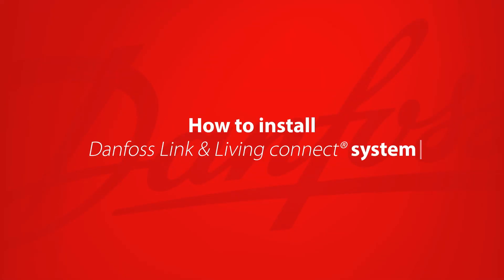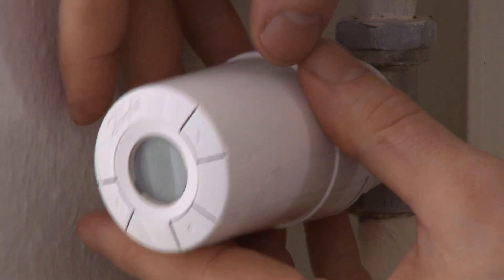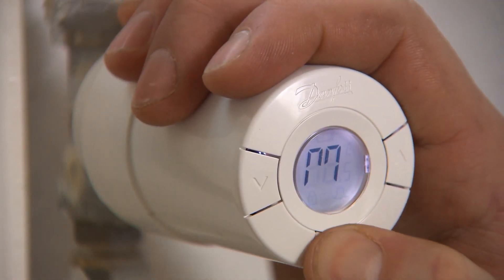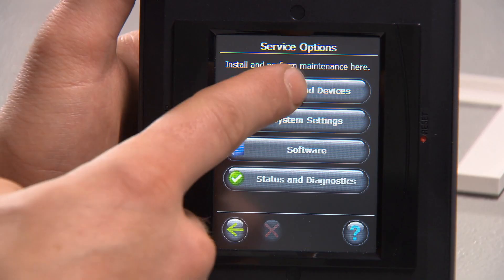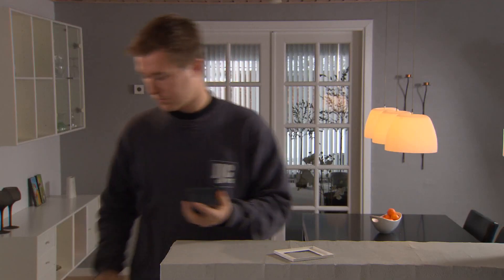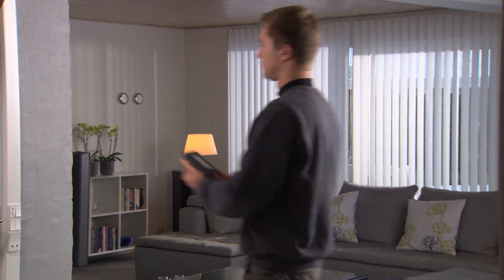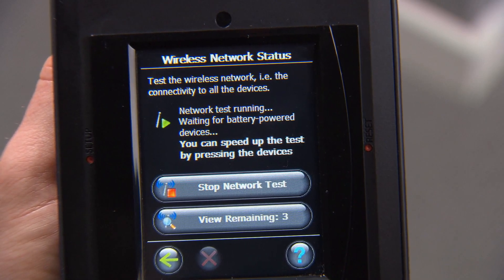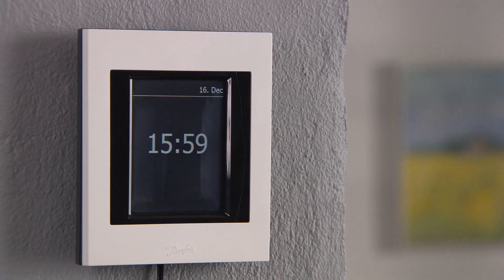Installation guide to Danfoss Link & living connect system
This video was originally created on Mar 6, 2015

Wireless temperature control -- all around the house.
For total control of your indoor environment, The Danfoss Connect radiator thermostats work wirelessly with Danfoss Link, bringing you high performance in home heating control. Danfoss Connect thermostats have all the smart features of the living eco model, plus they can be wirelessly controlled from a single Danfoss Link control screen centrally placed in the home.